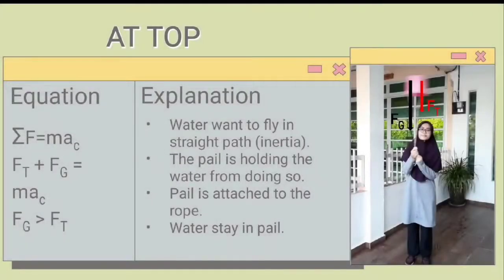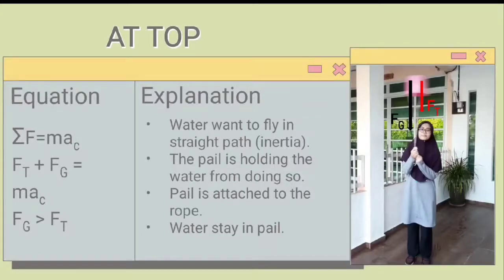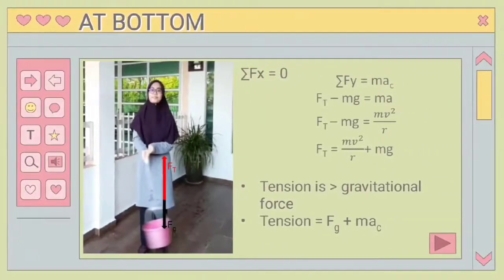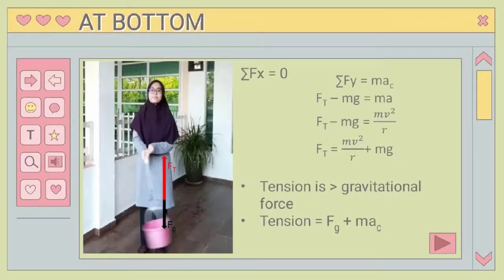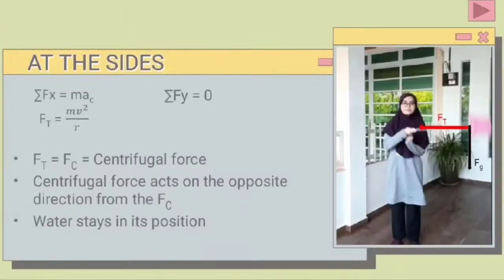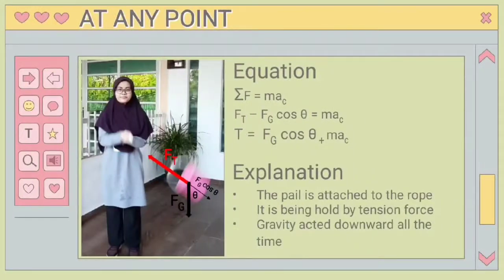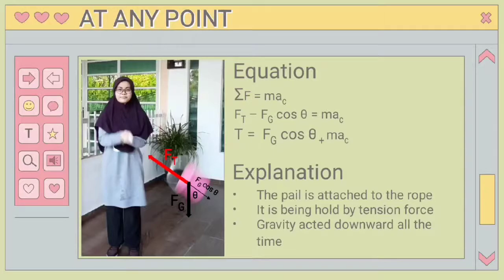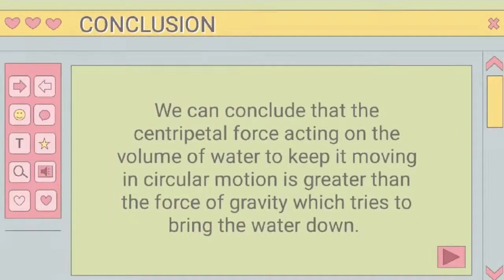HB2: What Keeps Water in the Pail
PBGc 2.0 Physics Week
Physics Division
Centre for Foundation Studies in Science
Universiti Malaya